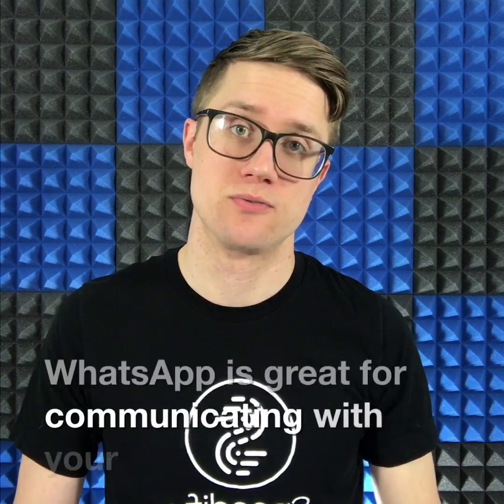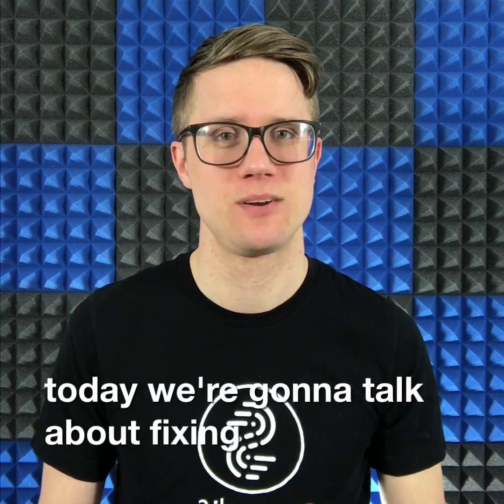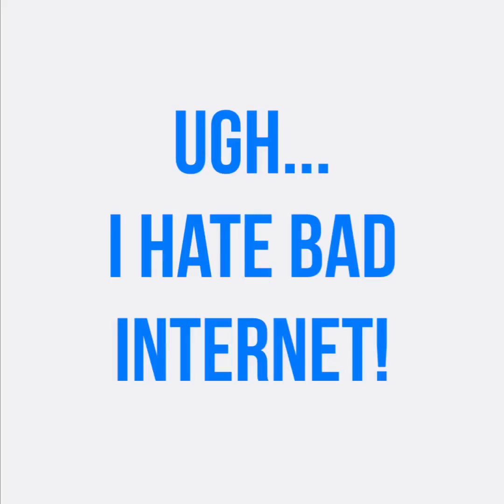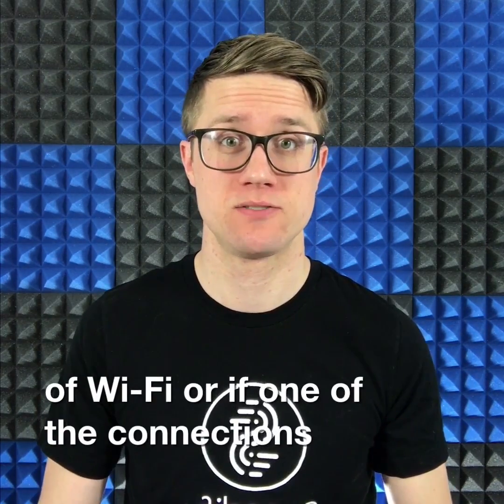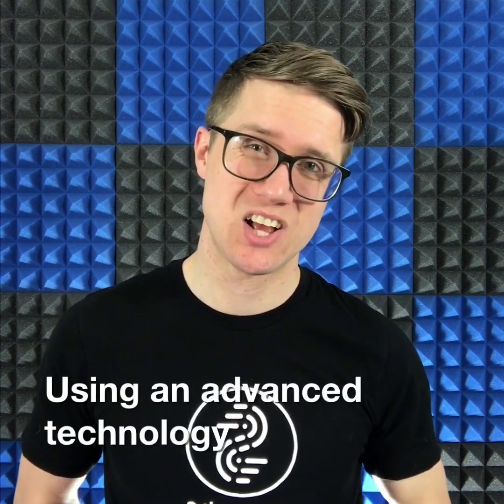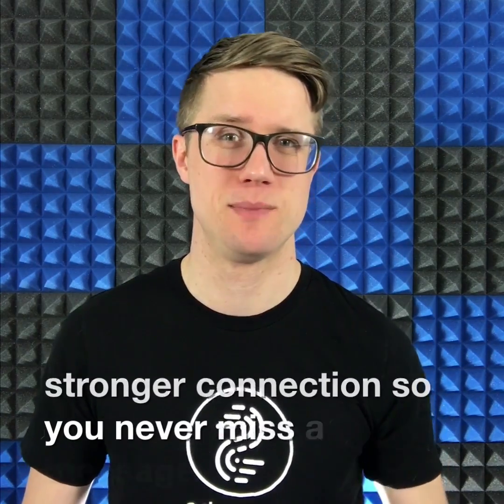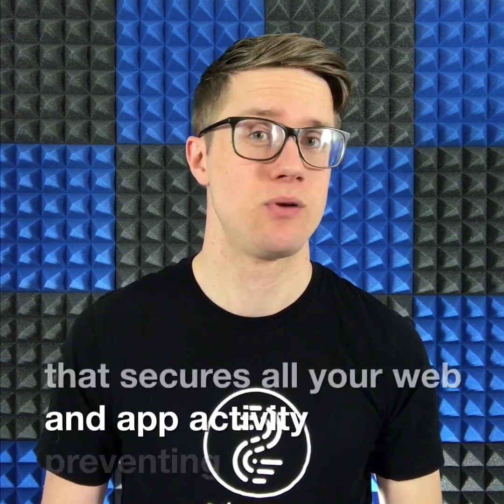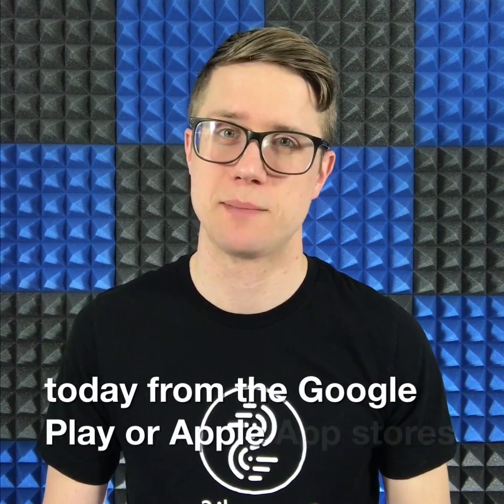Stop WhatsApp Lagging and Delayed Messages Using Wi-Fi and 4G/5G Cellular Together with Speedify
WhatsApp running slow, messages delayed, or videos stuck uploading? This video explains why WhatsApp performance issues are often caused by unstable internet connections, not the app itself, and provides a proven solution - using the Speedify app to combine Wi-Fi and 4G/5G cellular data on your smartphone for increased bandwidth and reliability.

Most iOS and Android phones use only one network at a time, either Wi-Fi or mobile data, which leads to lag when signal strength fluctuates. Speedify fixes slow WhatsApp by bonding Wi-Fi and mobile data into a single fast, stable connection.

Using channel bonding and seamless failover, Speedify keeps messages sending instantly and videos streaming smoothly, even while moving between networks. Ideal for public Wi-Fi, commuting, and spotty coverage areas, Speedify also adds VPN security with a strict no-log policy to protect your data from hackers and surveillance.